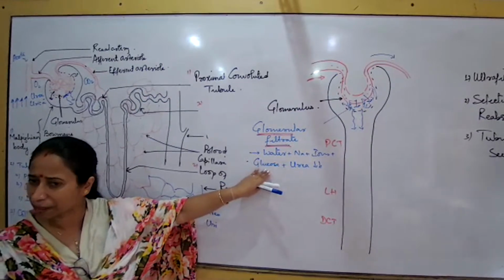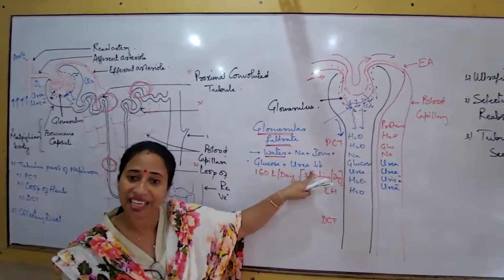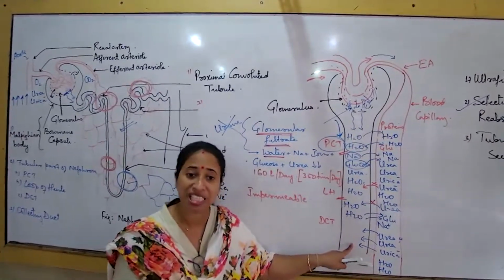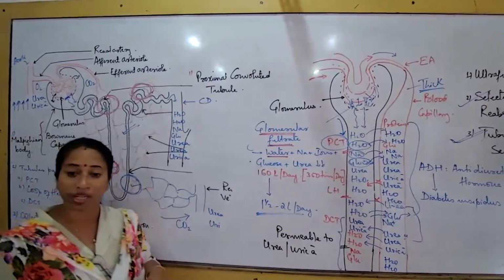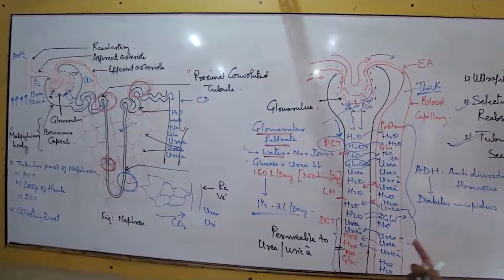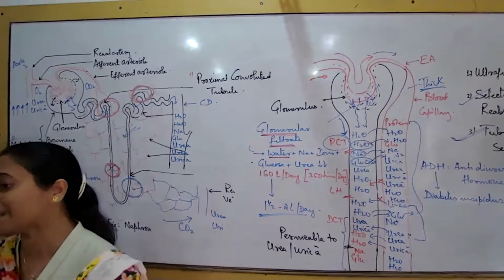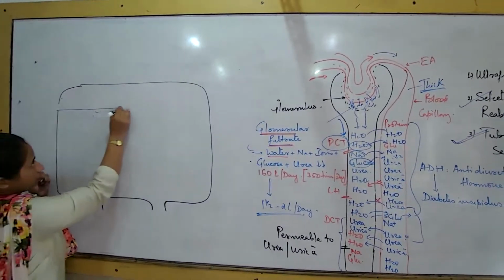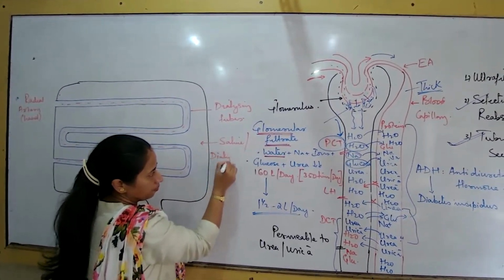VSH25 - X CBSE BIOLOGY SPD 27/05/2024 - Control And Coordination